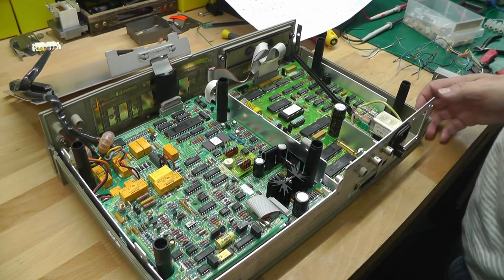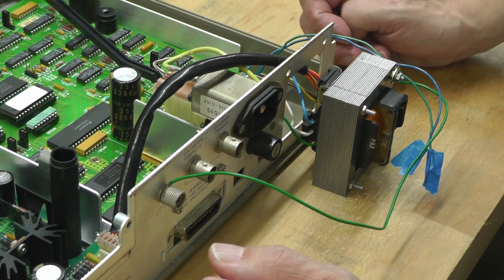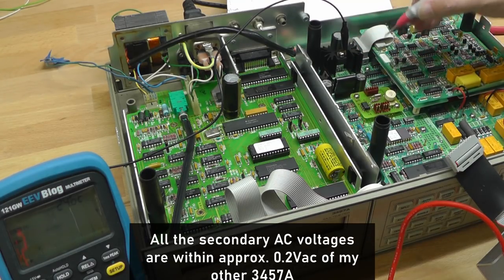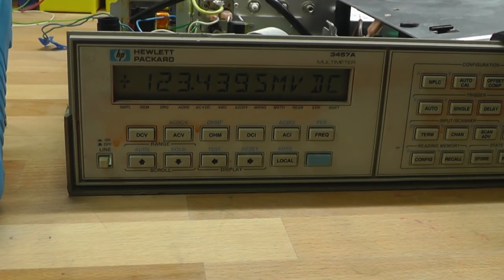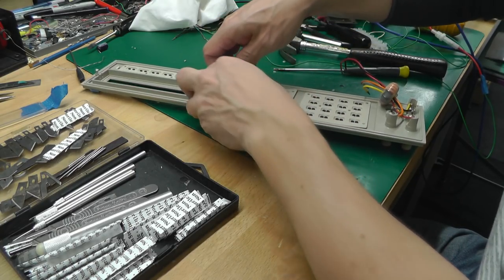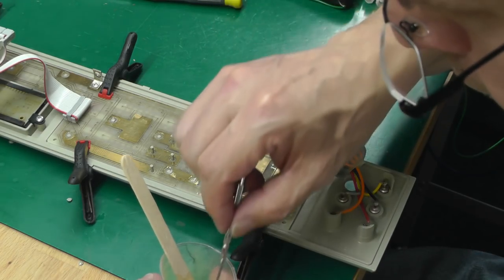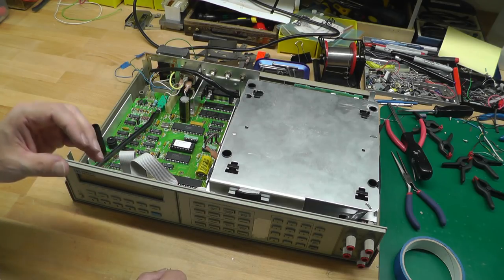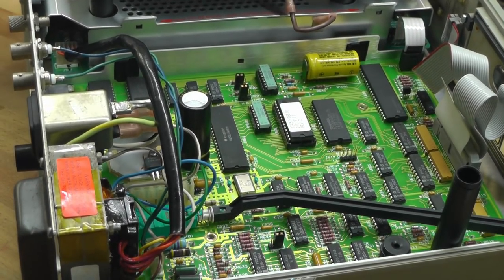No.062 - HP 3457A DMM Repair - First Power Up & Final Assembly - Part 3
Part 3 - In this video I get the transformer re-wound on my faulty HP 3457A 6.5digit Multimeter, get the meter up & running, swap out the front panel and do some testing.

Note: Primary winding for 240VAC = 1635 turns of 0.15mm wire.